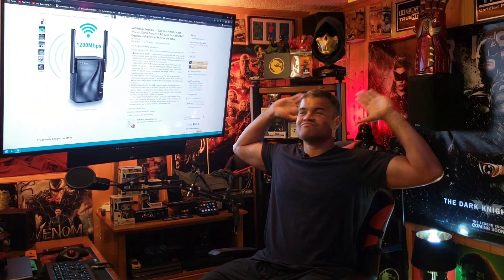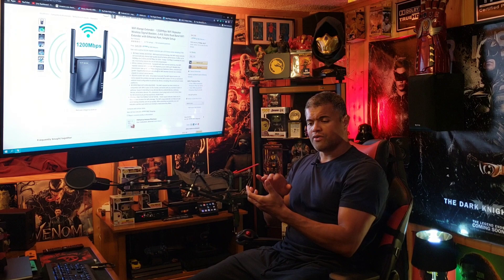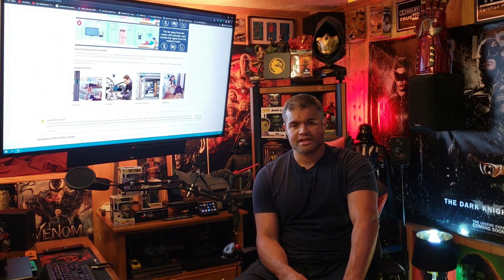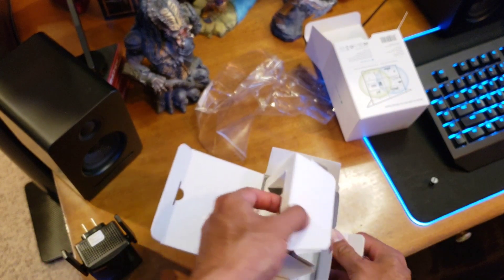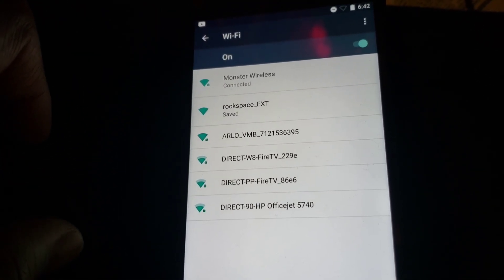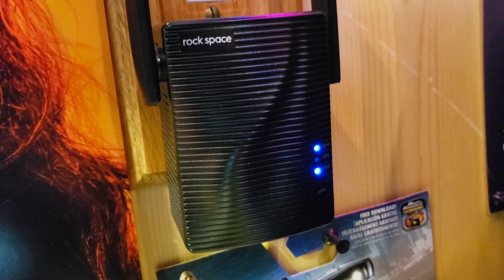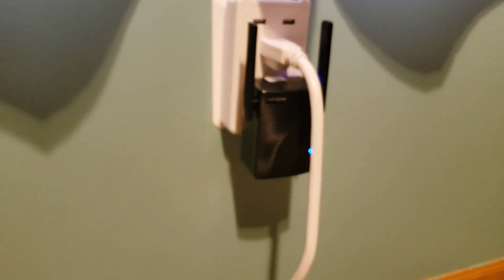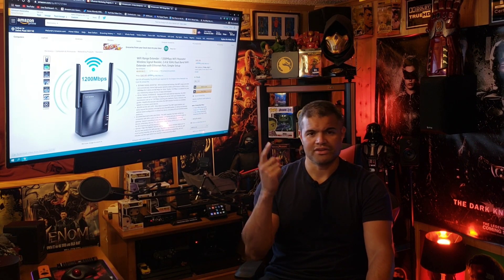Rock Space 1200Mbps WiFi Repeater/Extender with Gigabit Ethernet Port! Unboxing & Easy Set up!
This Is a very Impressive WiFi Ethernet extender for a great value. Improve you WiFi coverage with this range extender!

Grab yours from Amazon below,

Rock space 1200Mbps WiFi Range Extender

Rock space 750Mbps WiFi Range Extender